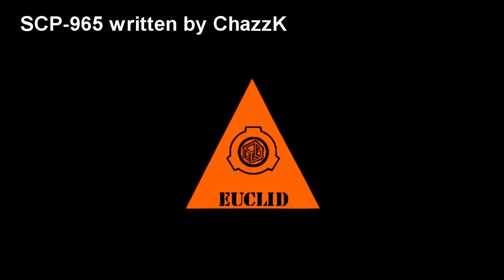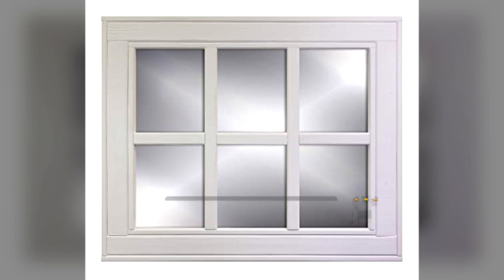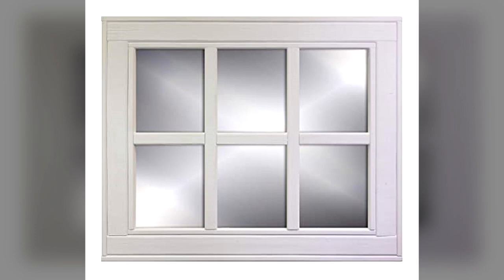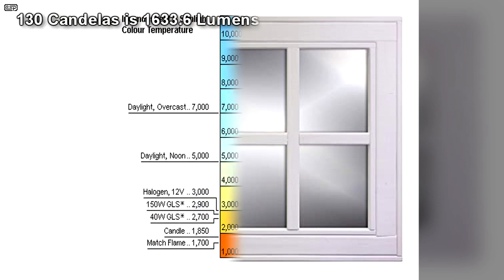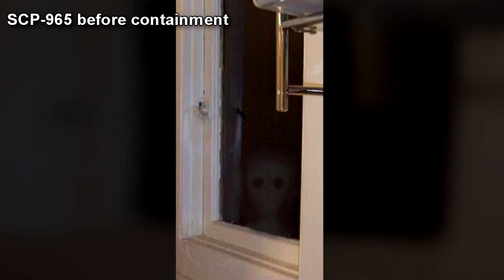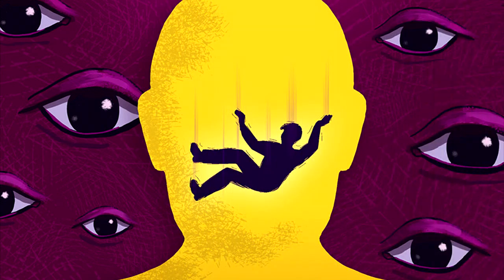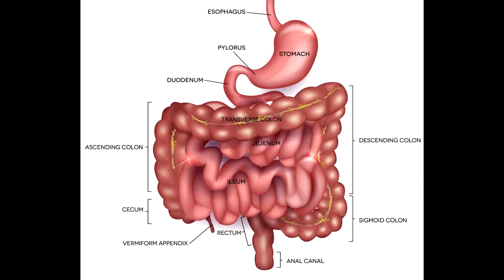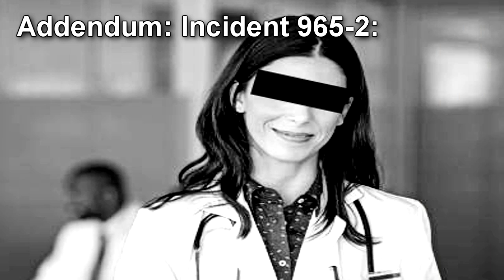SCP-965 The Face in the Window - The Face that watches you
This SCP Foundation reading video is about SCP 965 "The Face in the window". SCP-965 is a visual manifestation that occurs within framed windows. This manifestation takes the shape of the shadowed face of an apparently pale-skinned male that is looking through the window. The exact details shown vary, as does the direction of orientation as well as the age of the person; however, sufficient detail shows it to consistently be the same being at differing points of its life, between the approximate ages of 10 and 55. Research into an individual matching SCP-965 has thus far proven inconclusive.

00:00 Introduction
01:52 Description
06:06 Addendum: Incident 965-1
06:49 Addendum: Incident 965-2

Written by ChazzK